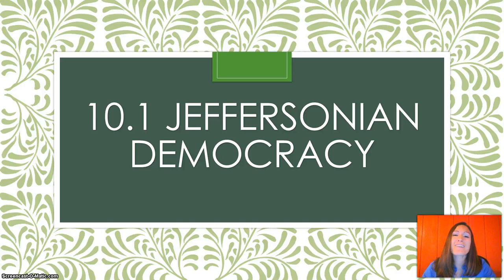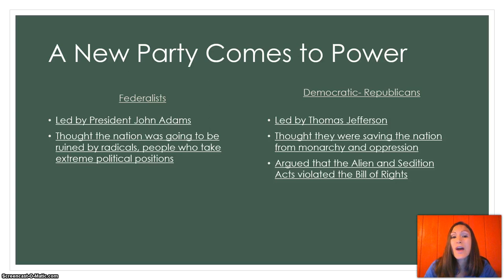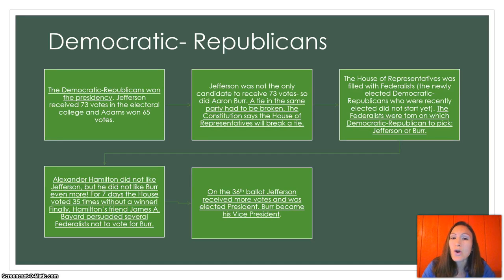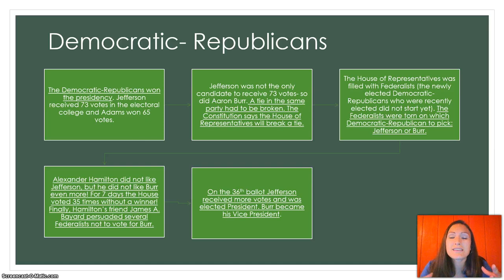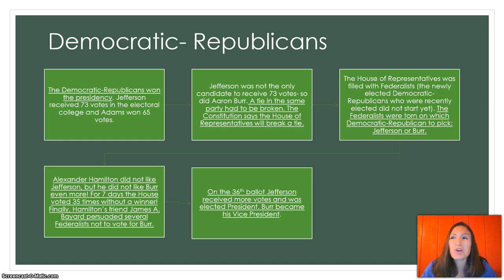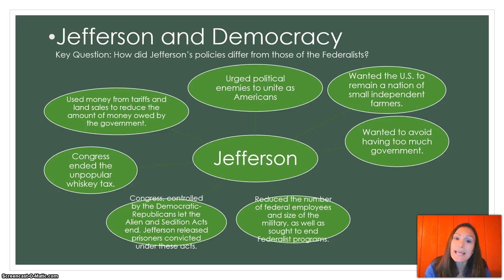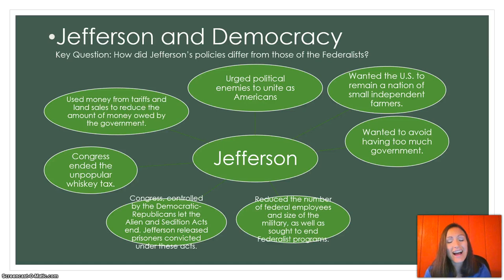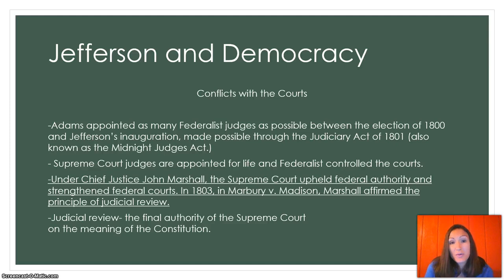10 1 Jeffersonian Democracy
After a tied election, Jefferson became president and the Democratic-Republicans reduced the power of the federal government.